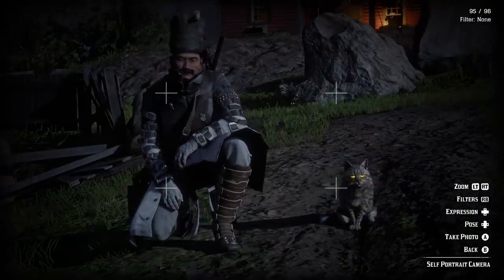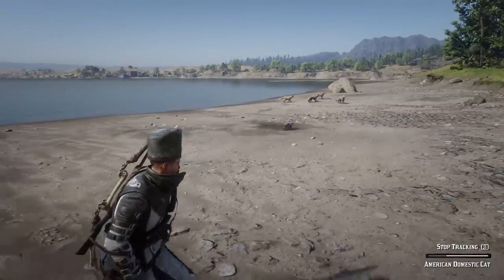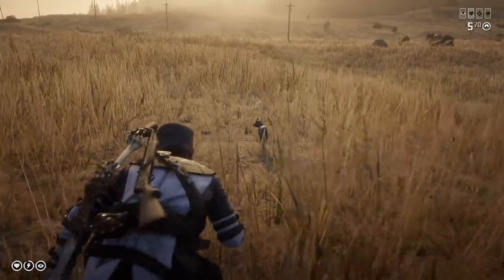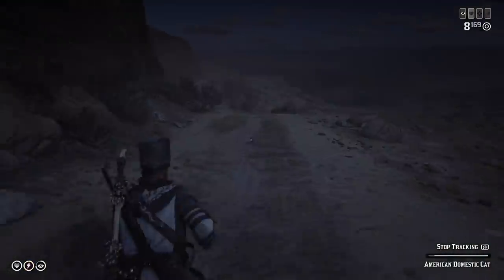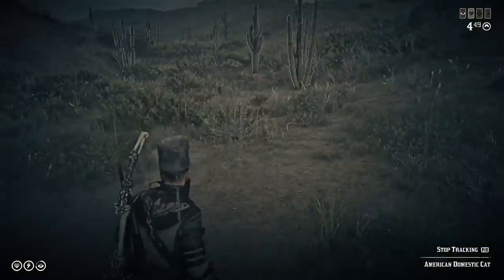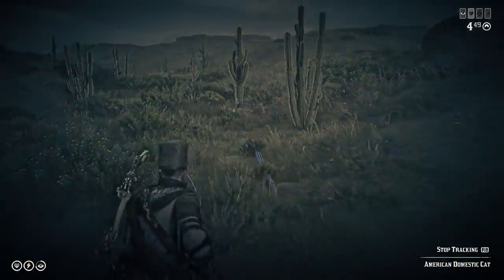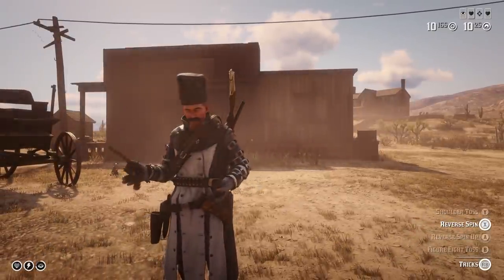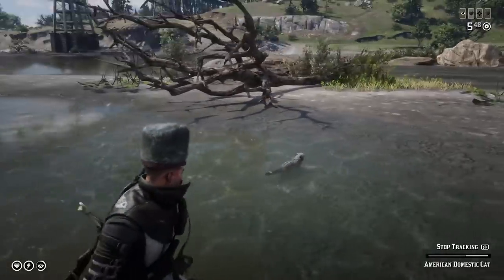Tamed Cat Runs Across the Map - Funny moments in Red Dead Online!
Did You know about tamed Cats in red dead online? They are not just some cosmetics like dogs in your camp, Cats can do a lot of useful stuff and create a lot of funny moments in RDR2 online! And to demonstrate all Cat's abilities we will run all across the map in Red Dead Online.